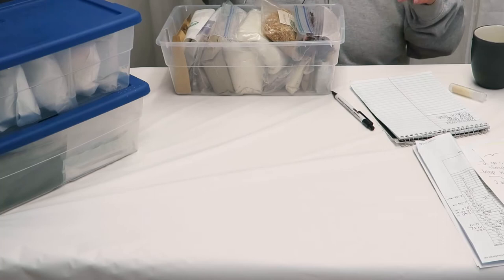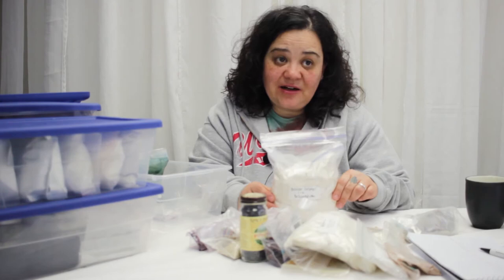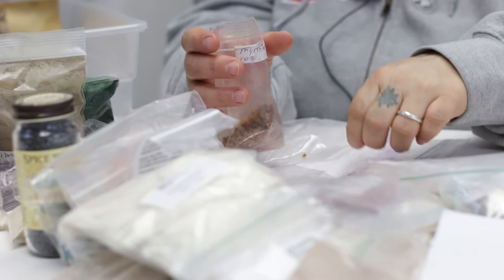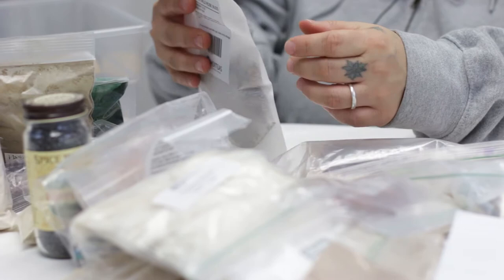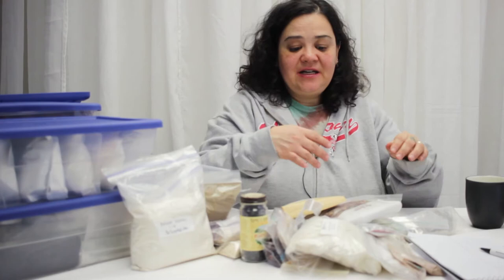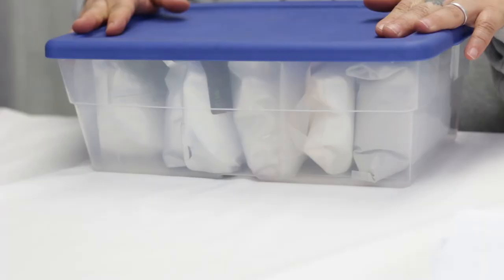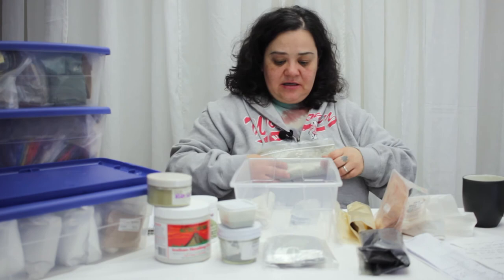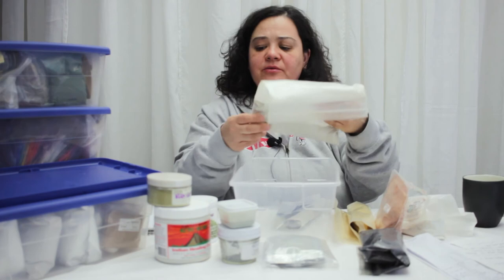What's In My Soap Making Stash? | Park 2 | Clays Botanicals Additives | Fatty's Soap Co.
Take a peek with me as I dive into my natural soap making colorants. In part two of this three part series, I'll cover the clays, botanicals, additives and more that I've got. I'll show you some pictures of the cold and hot process soap that I've made with them and talk about which ones I like best.

In part one I discussed the micas, oxides, glitters I like best and where I purchased them from. In part 3 I'll finish up by talking about other soap making additives, like natural food, powders, oats, honey etc. that I love using to make soap.

I'll also be coming out with a review, well, more of a talk on the molds I use and other various soap making equipment.

Peace,
Heather